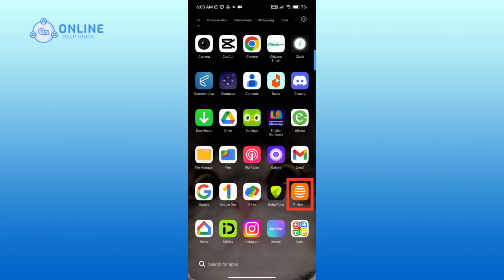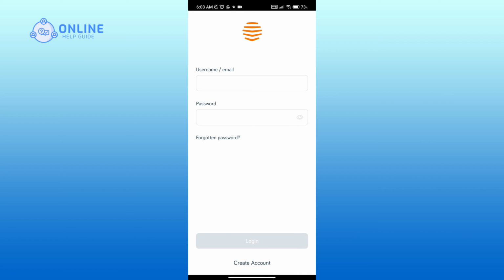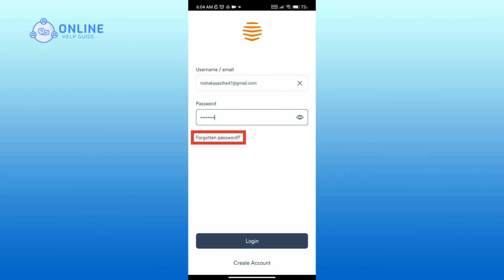Hive App Account Sign In: How to Log In to Your Hive App Account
Access the power of the Hive app effortlessly. Learn how to log in to your Hive app account and control your smart home devices with ease.

Chapters
00:00:00 Intro
00:00:17  Log In and Sign In to Your LinkedIn Account
00:00:48 Outro